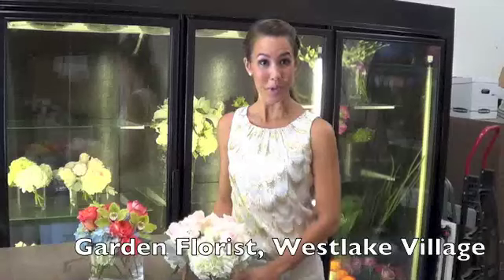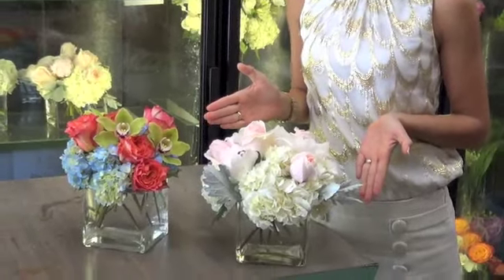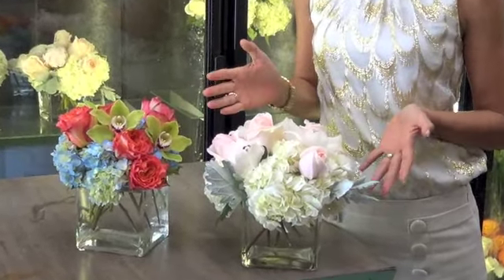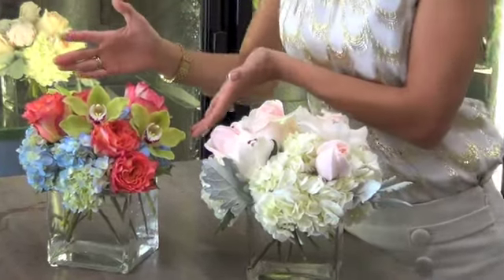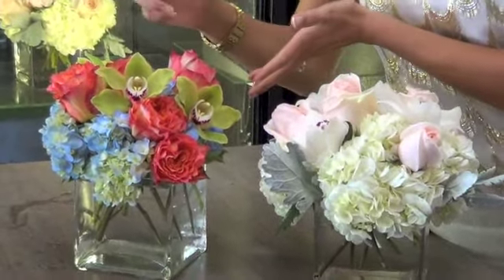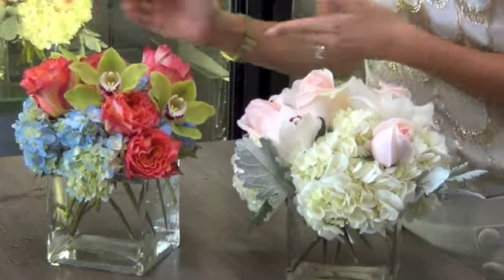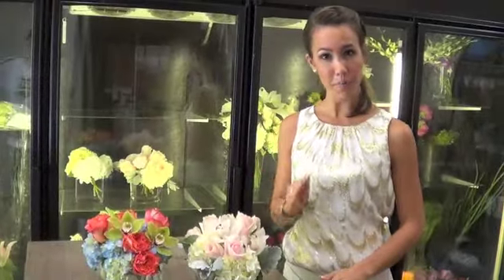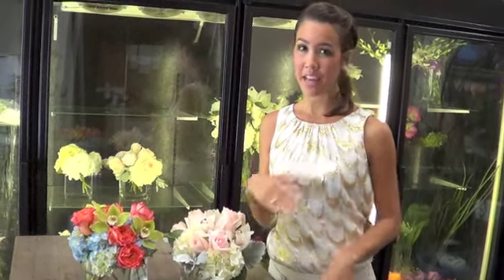Conejo Deals and Garden Florist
Another great deal from ConejoDeals.com!